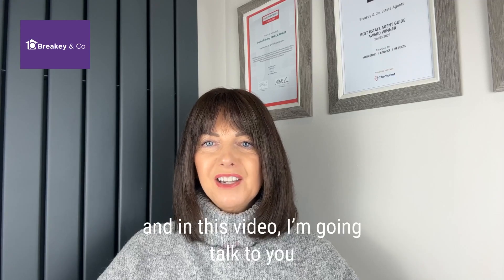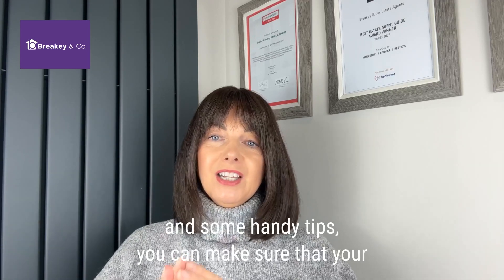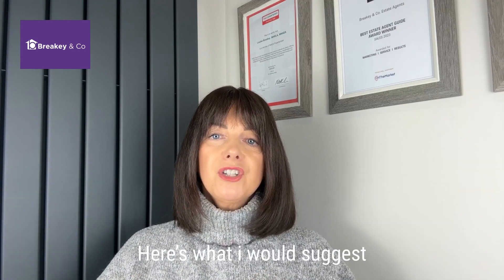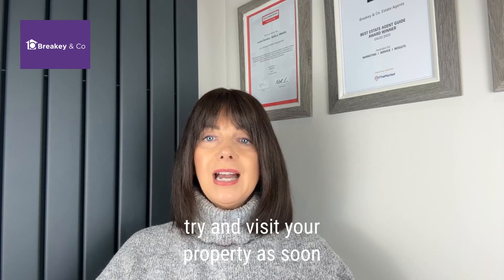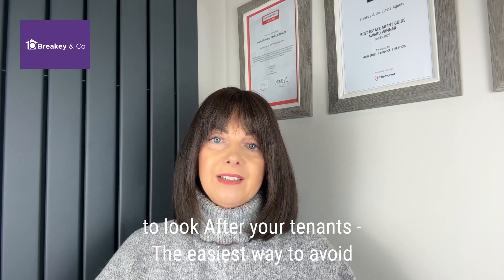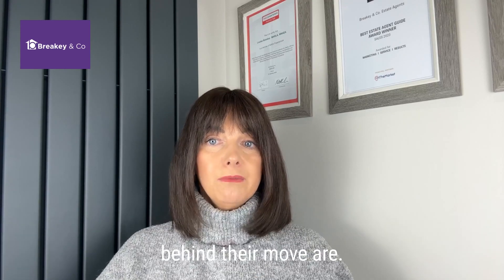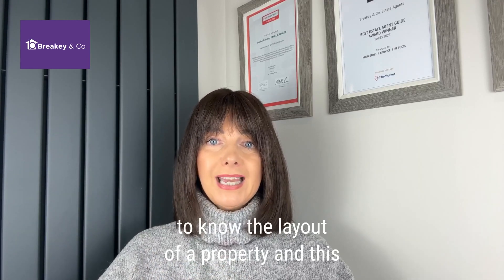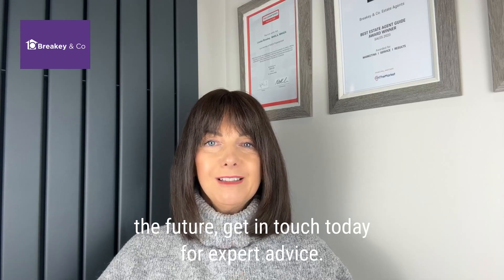Tips for landlords to keep your properties occupied!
Once you have decided to rent out your property, it is important to keep it occupied at all times if possible. If you don’t, the mortgage, council tax and any other bills will be coming straight out of your own pocket. Here’s a few tips to ensure you avoid any ‘empty property’ periods…